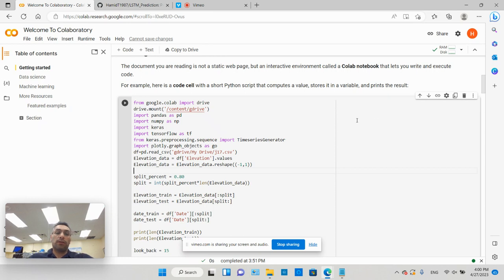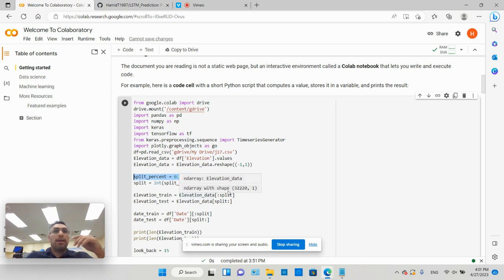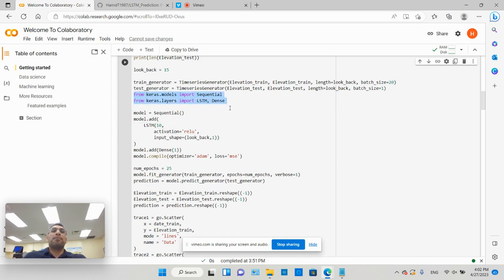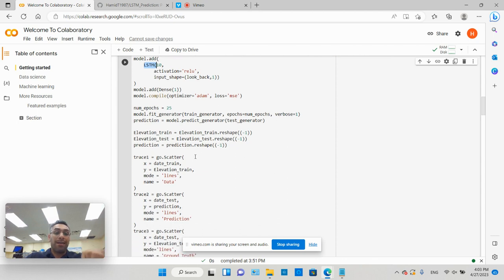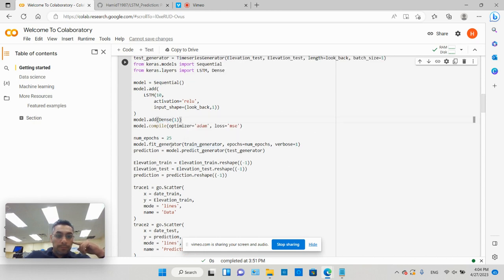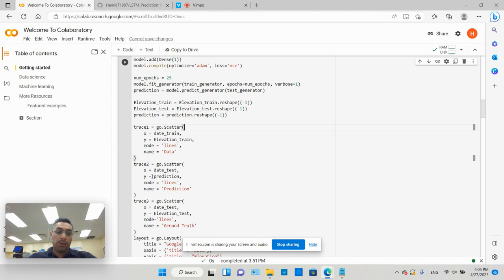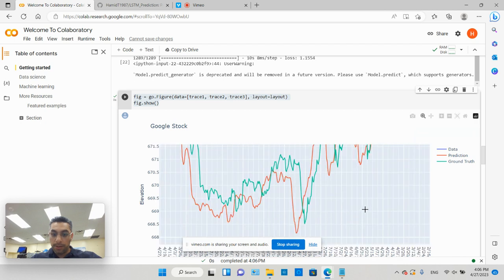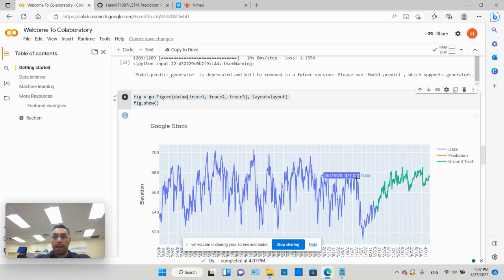New Recording 4 27 2023, 3 59 52 PM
LSTM Project